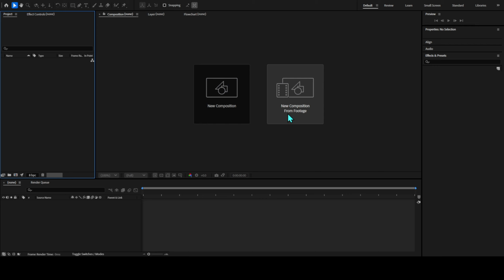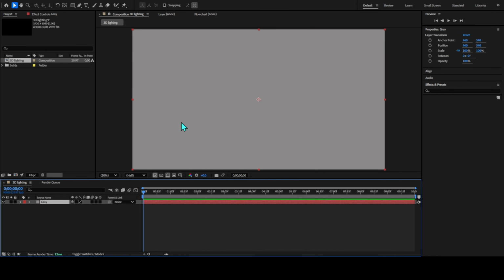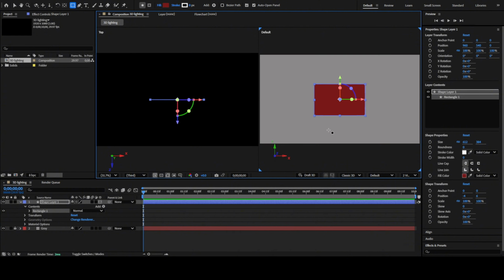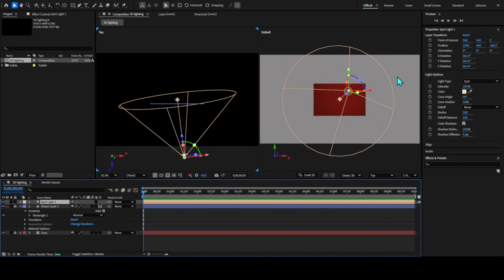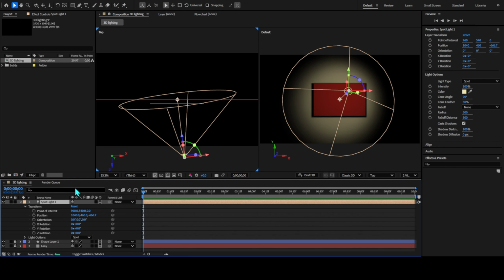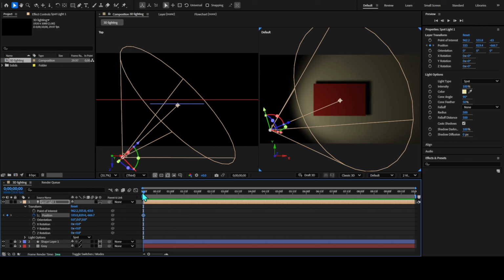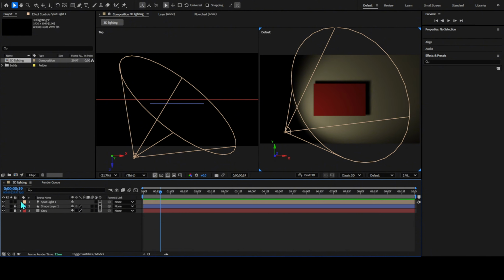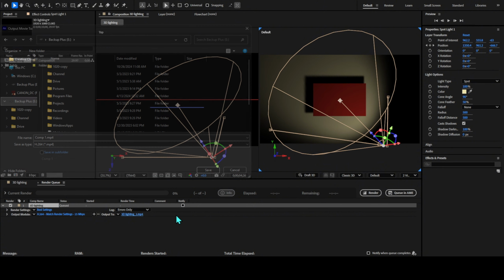How to create 3D lighting in Adobe After Effects